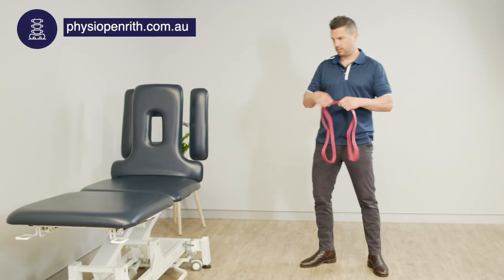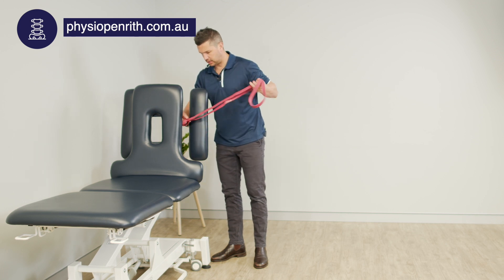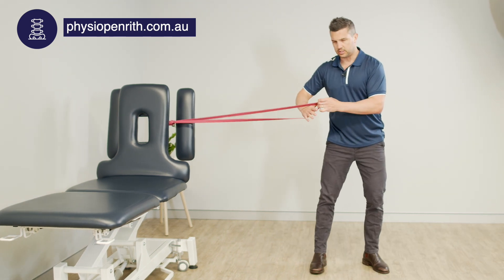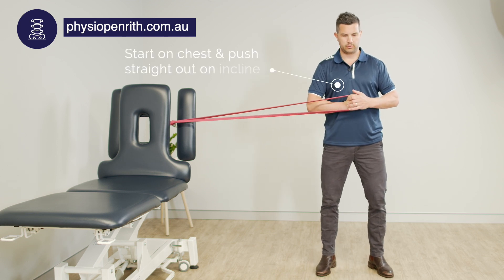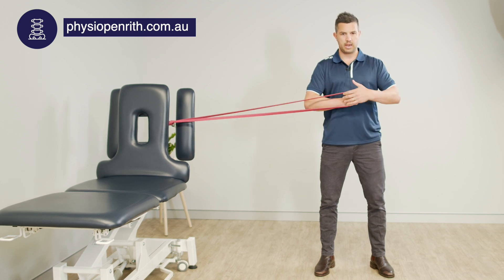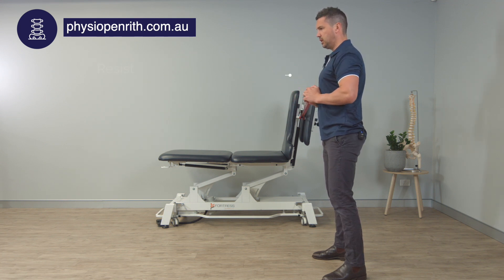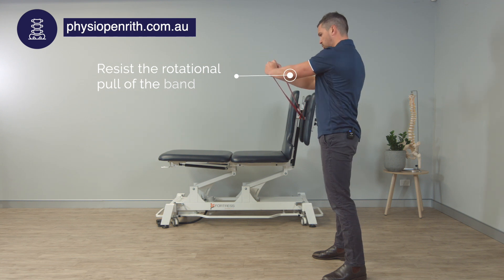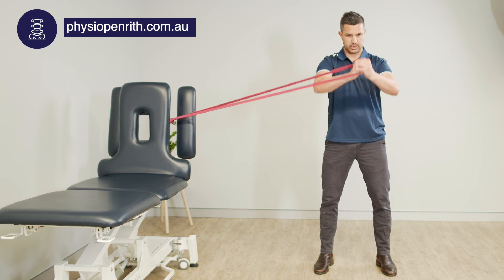Best Exercise For Low Back Pain - Palof Press Incline Physio Penrith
When managing low back pain it is always important that each patient is triaged into one of the following categories: non-specific mechanical low back pain, low back pain with leg pain and suspected serious pathology.

When considering best practice for low back pain it is important to that about 40% of those reporting an episode of acute low back pain recover within six weeks. However, 48% still have pain and disability after three months and of these almost 30% do not recover by 12 months. A key problem in the management of acute low back pain is the number of people who develop chronic low back pain following an acute low back pain episode. We expect that early appropriate care may reduce such a transition.

Such appropriate care really is focused on three key areas:
1. High quality education
2. Advice (rest is inappropriate, simple analgesics, return to normal activities)
3. Physical exercise is encouraged

Best back pain exercises are the ones that are done and adhered to, they are also ones that don't cause an exacerbation of symptoms.

This exercise is called palof press incline and is a beginner level exercise.

At Sydney Muscle & Joint Clinic our physiotherapy and exercise physiology approach is consistent, high quality and based on the best scientific knowledge. We deliver evidence-based practice for a range of musculoskeletal conditions, which means you get an approach that is effective, safe, and efficient.

a: 112B Stafford Street Penrith NSW 2750